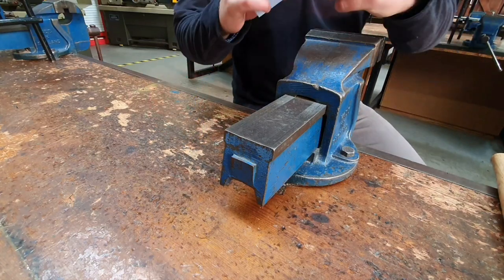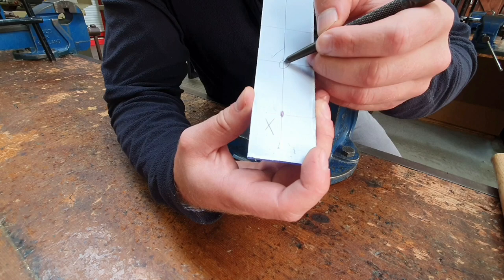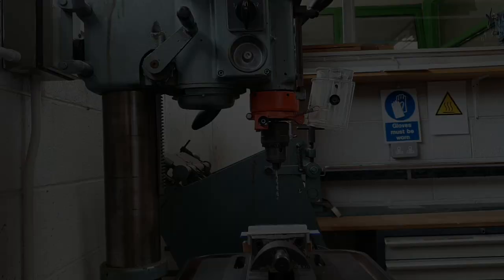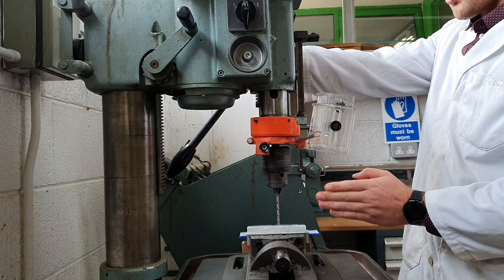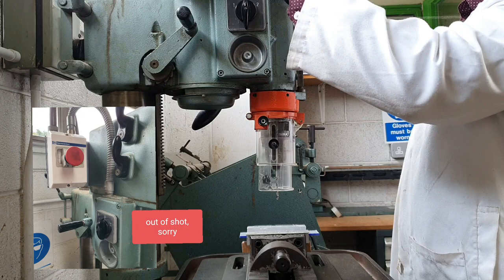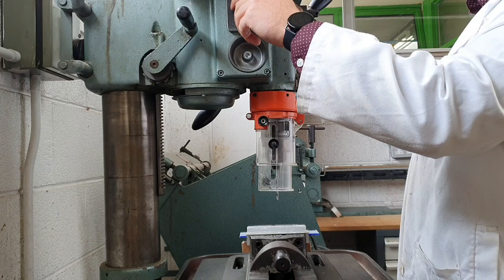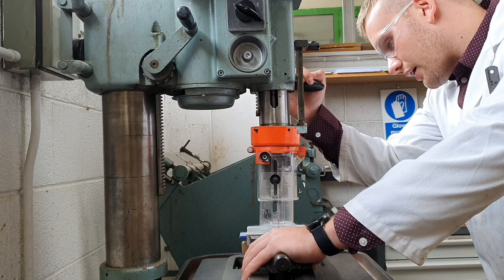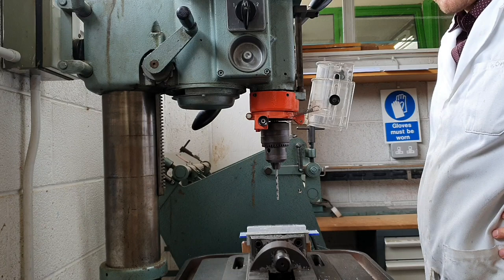Drilling Safely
Short video describing how to safely drill a hole in acrylic plastic.